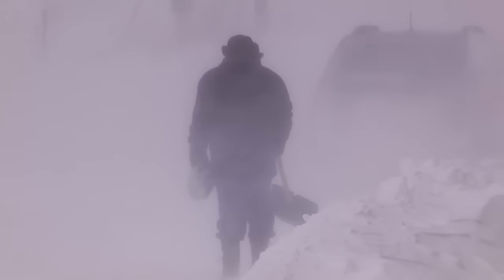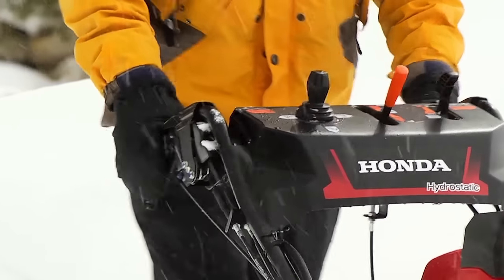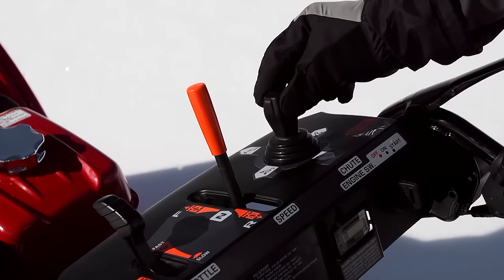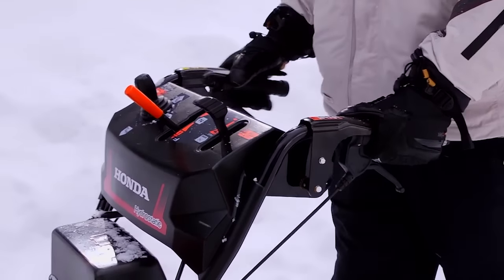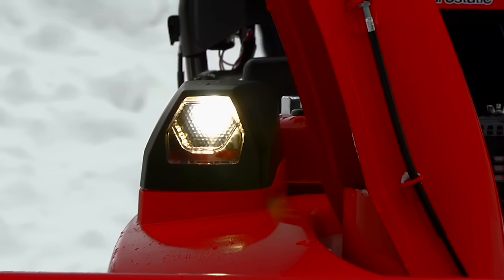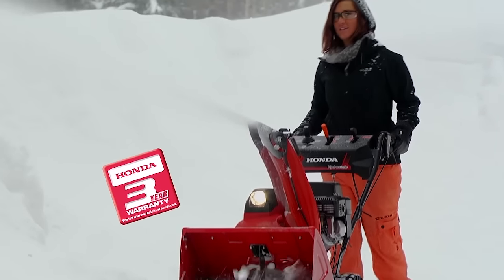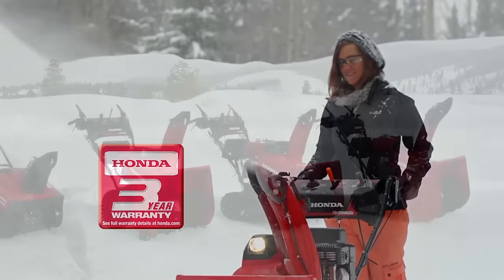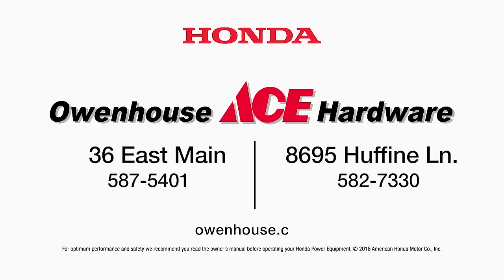Owenhouse Honda Snowblower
Check out the latest Honda Snowblowers at Owenhouse Ace